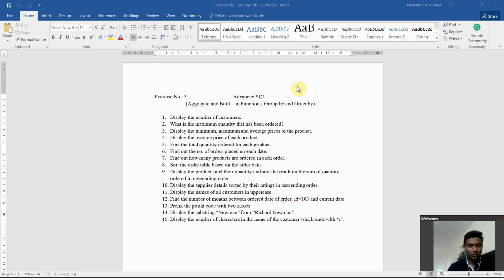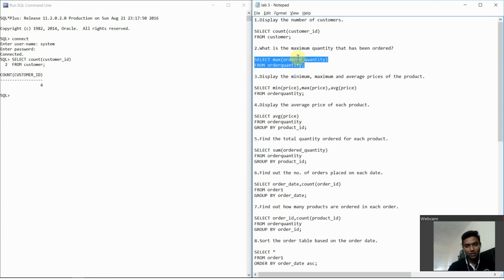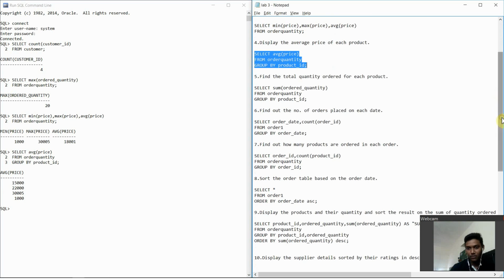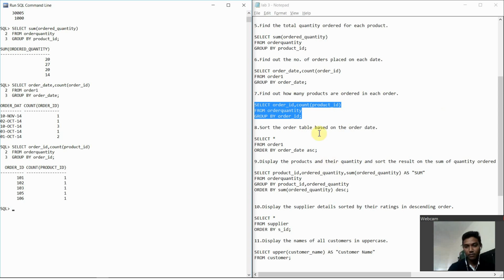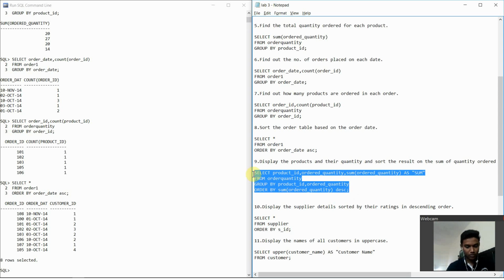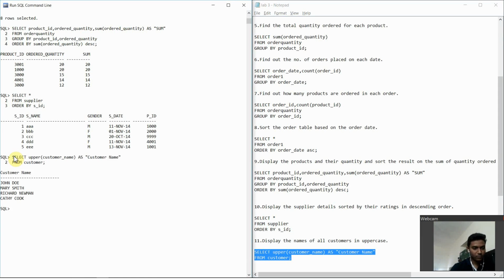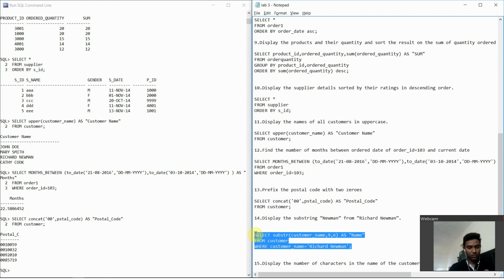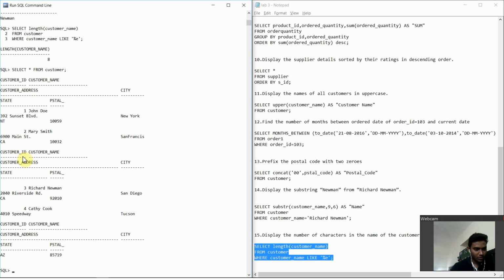DBMS Lab Excercise 3 Presentation